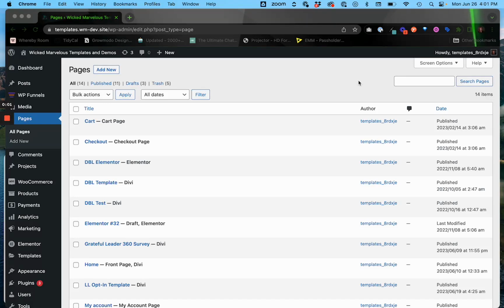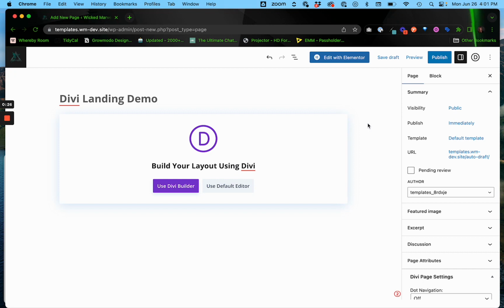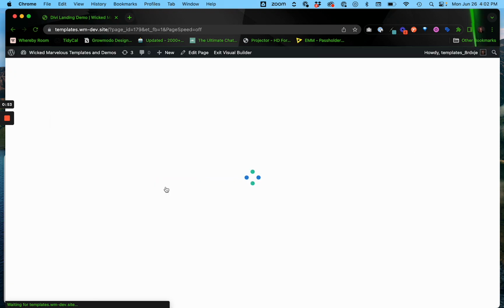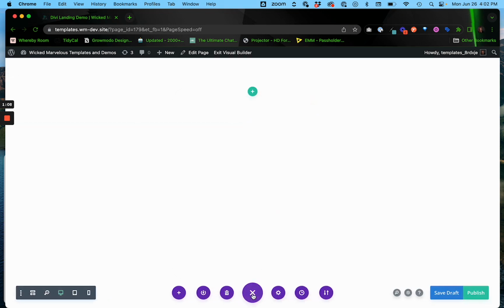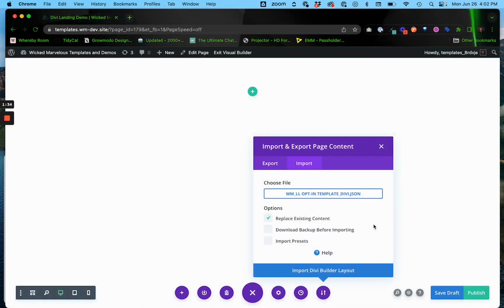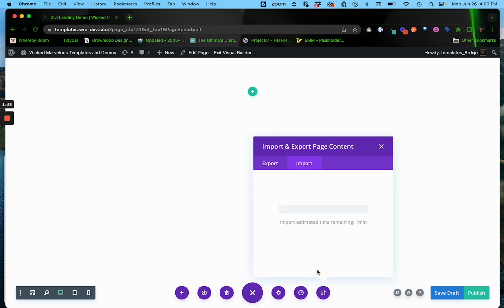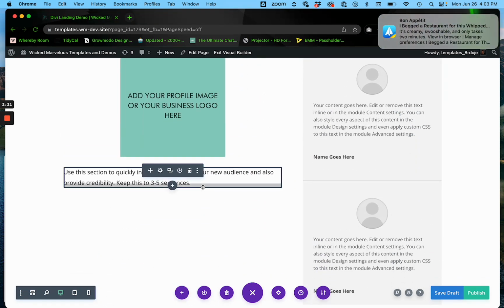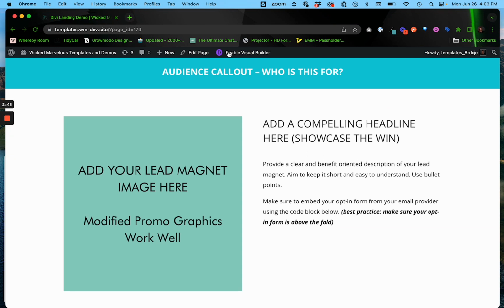How to Import a Page Template with the Divi Builder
In this video I'll give you a step-by-step walkthrough of adding a page template to your website using the divi builder.